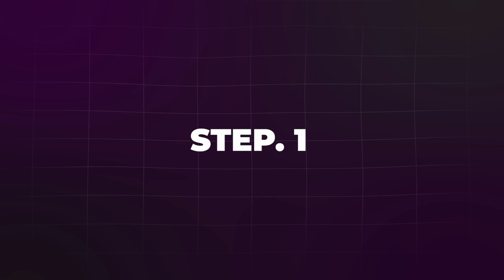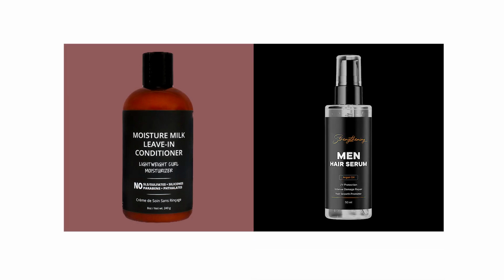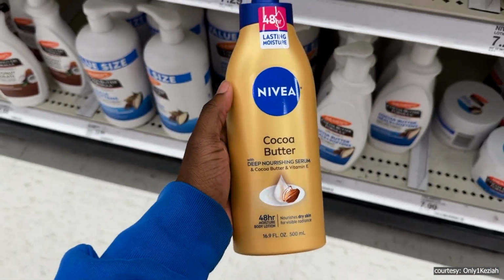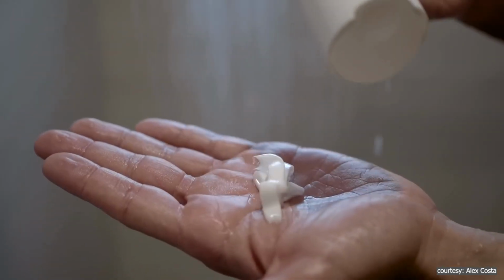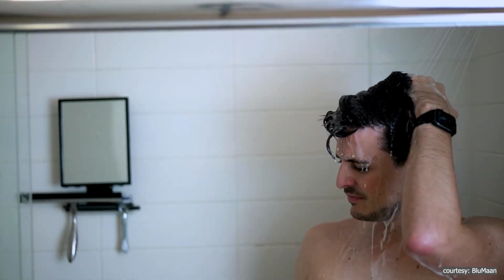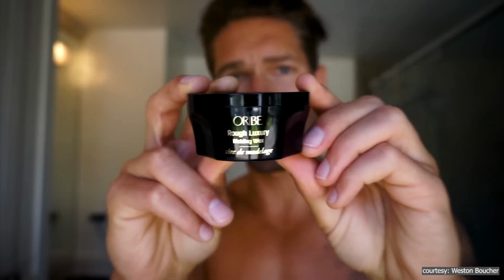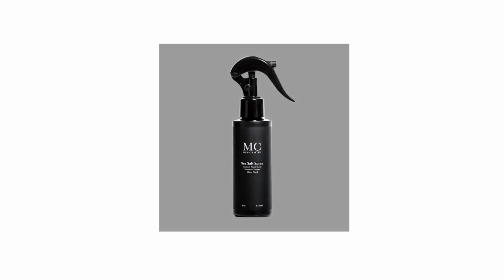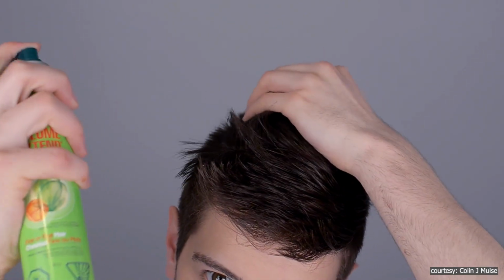How to choose right HAIR PRODUCTS in 2026?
👉🏻 Want my help getting your perfect hairstyle? Fill Out the Form